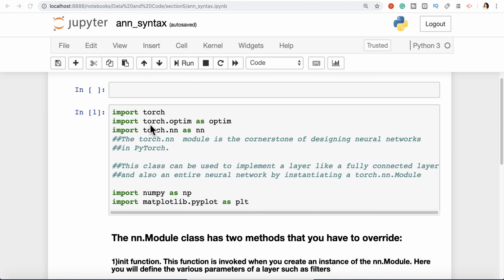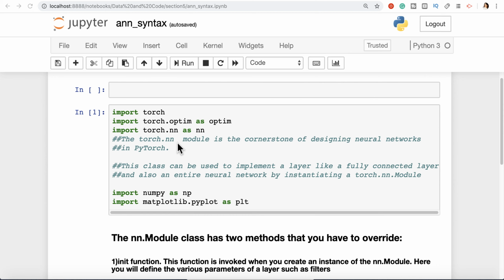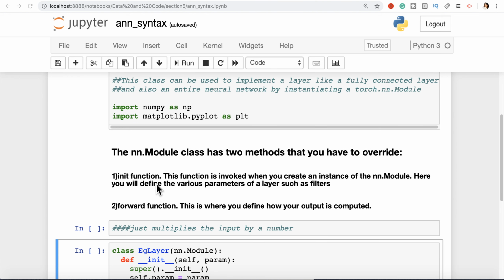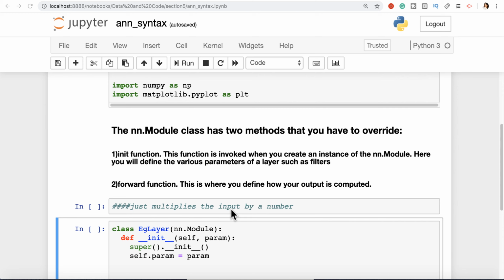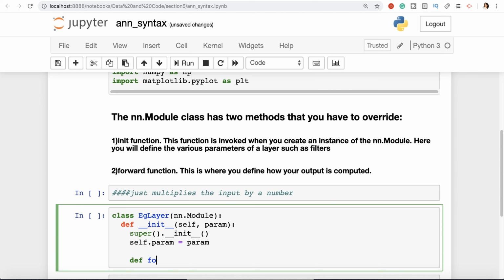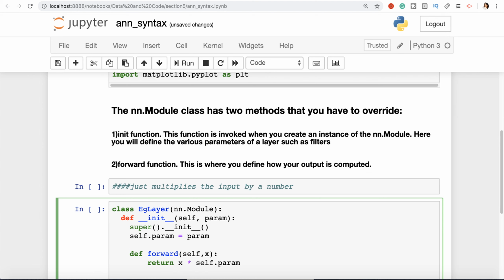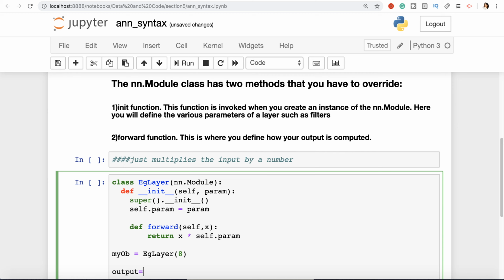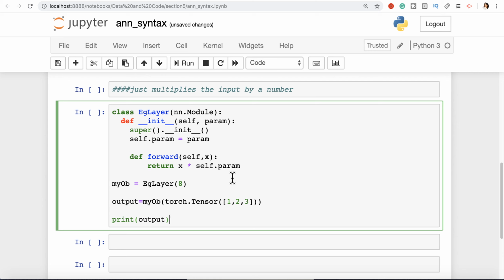Pytorch Bootcamp 29 PyTorch ANN Syntax